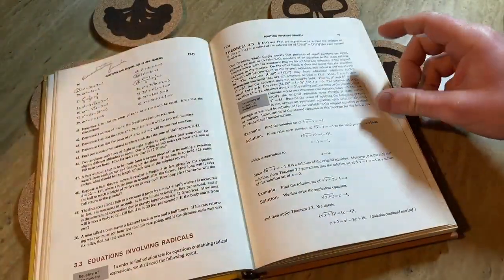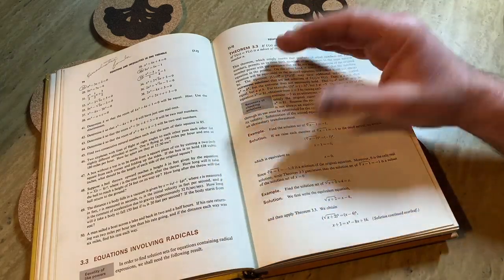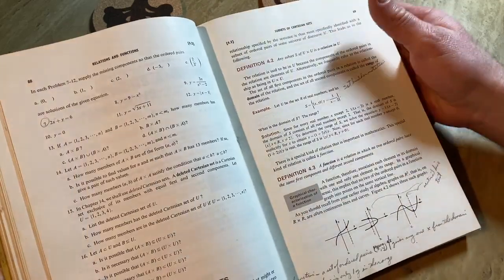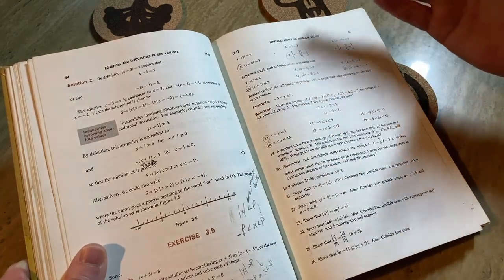The BEST Way To Prepare For Math Classes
In this video I will talk about the best way to prepare for college level math classes. There are other ways to prepare also and I discuss those in this video. Do you have any advice or opinions?

Here is one version of this book